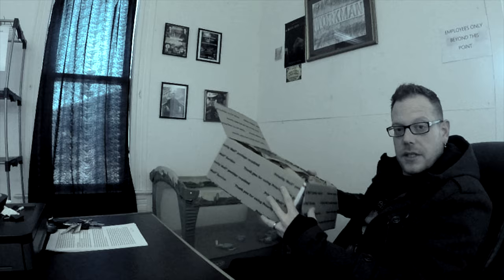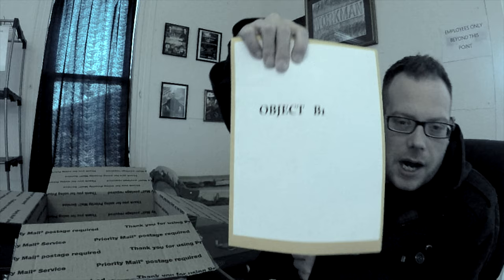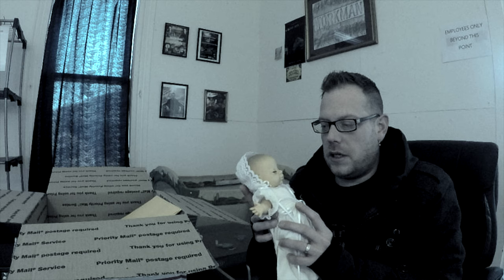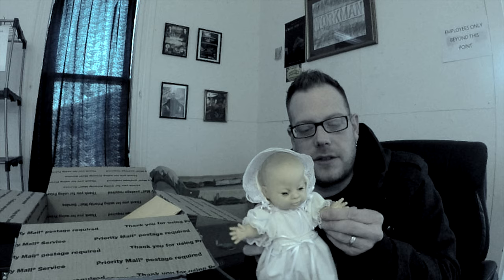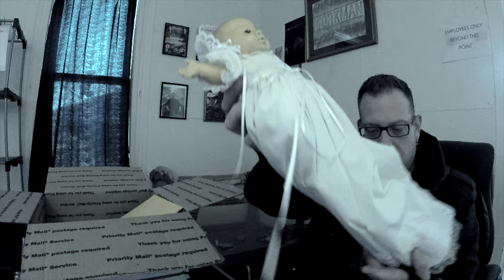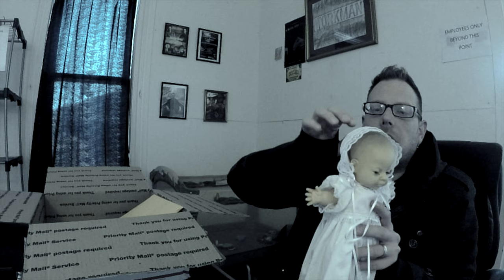Haunted Object Part 1 (Object B1)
This object was left for me to unbox and study the potential of paranormal activity surrounding it. This is the first video in the series.